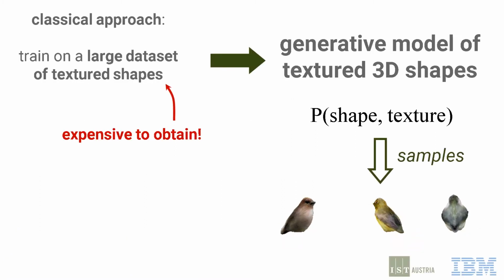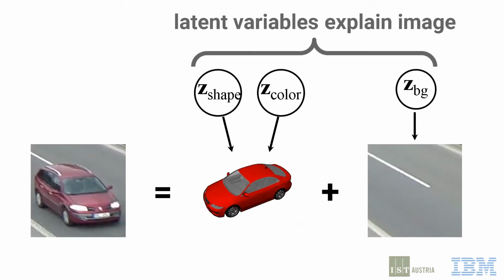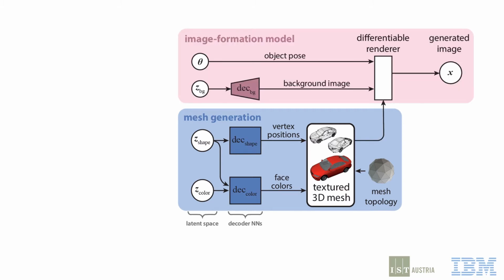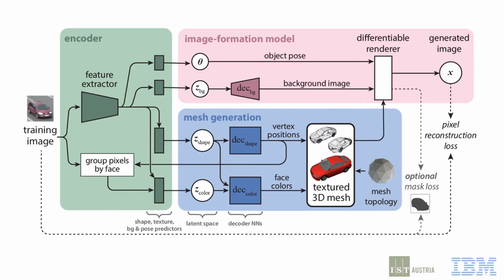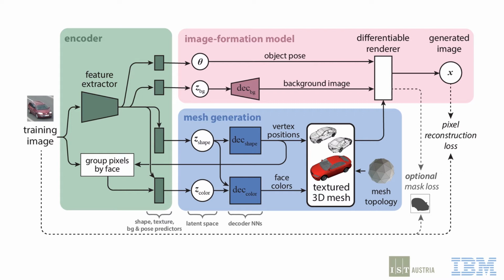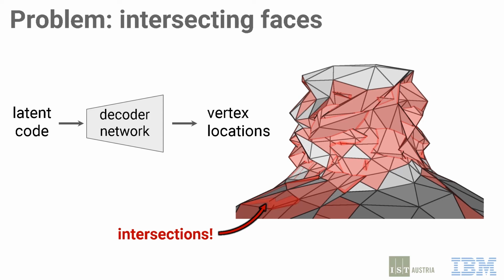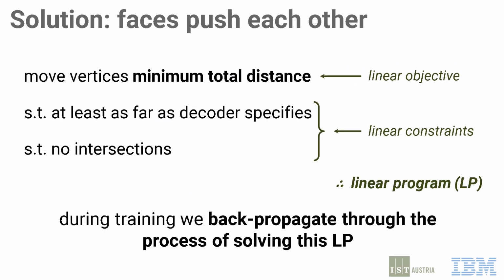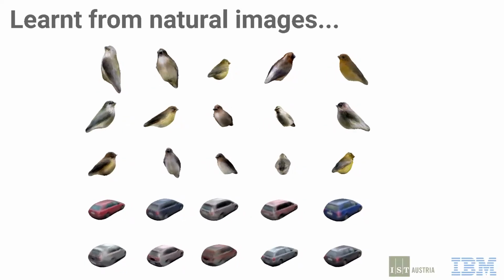Leveraging 2D Data to Learn Textured 3D Mesh Generation (CVPR '20 Oral)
We build a generative model over textured 3D meshes, by learning to explain a distribution of training images in terms of a distribution of 3D shapes differentiably rendered over 2D backgrounds. This allows learning to generate and reconstruct textured objects without 3D or segmentation annotations.